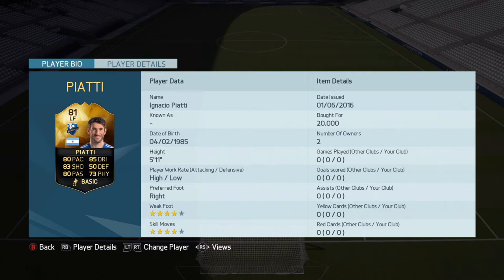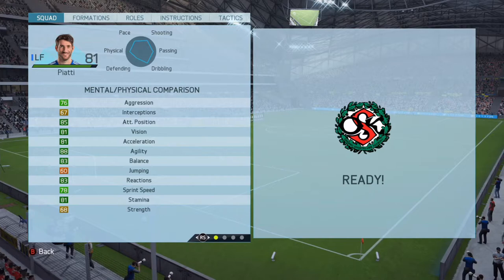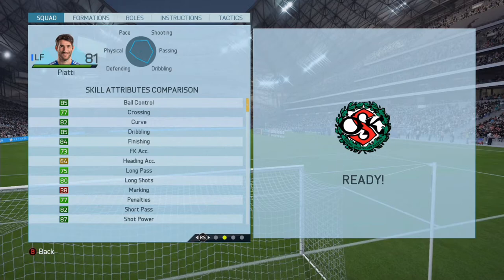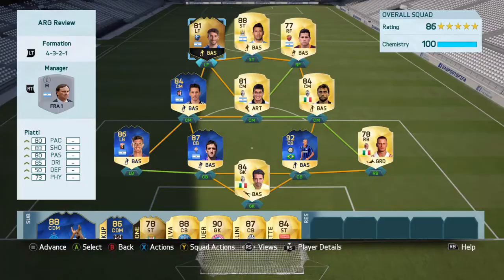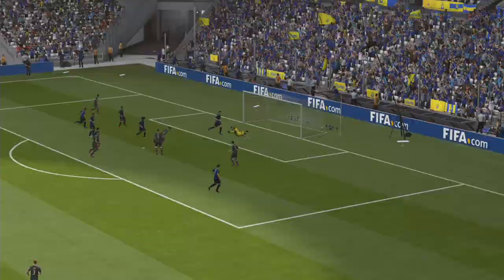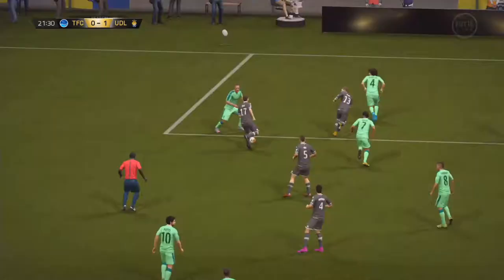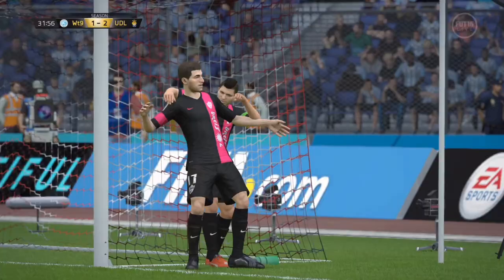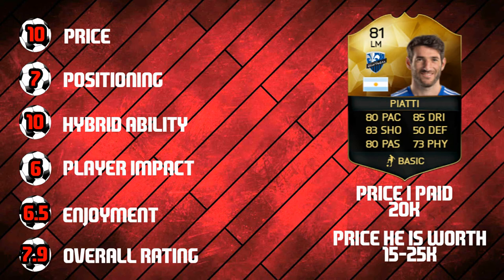FIFA 16 SIF PIATTI PLAYER REVIEW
I hope you guys enjoyed this player review, just remember that the reviews I do are my own personal opinions and that just because I may or may not like a player I review doesn’t mean you will have the same opinion.

How the review scoring system works
Price: I will give a rank out of 10 for the price I paid for this player
Positioning: I will give a rank out of 10 to determine how well this player stayed in position
Hybrid ability: I will give a rank out of 10 to determine the player’s ability to be put in squads
Player impact: I will give a rank out of 10 to determine the player’s impact
Enjoyment: I will give a rank out of 10 to determine how much I enjoyed the player